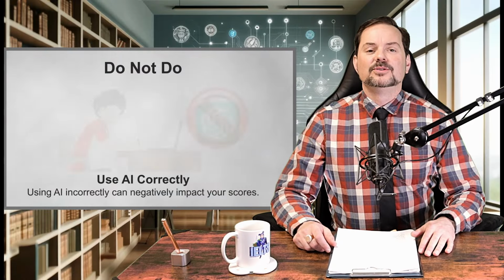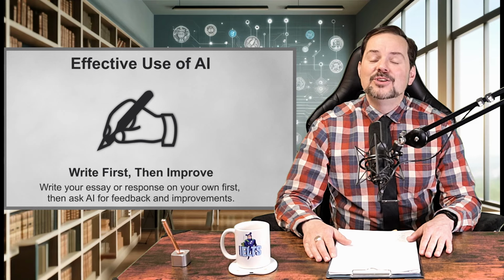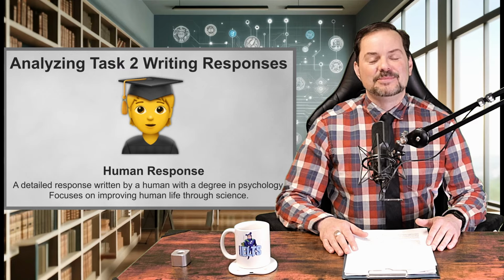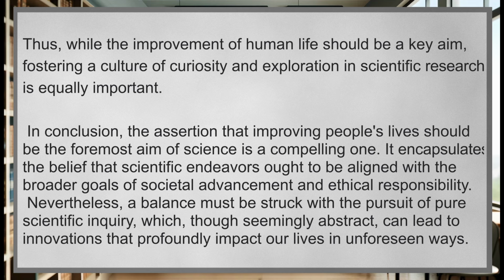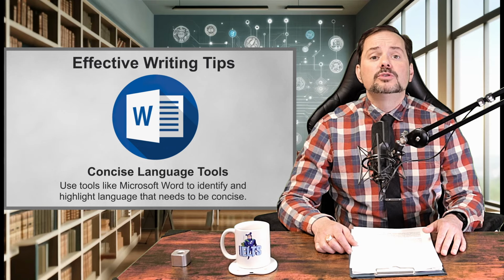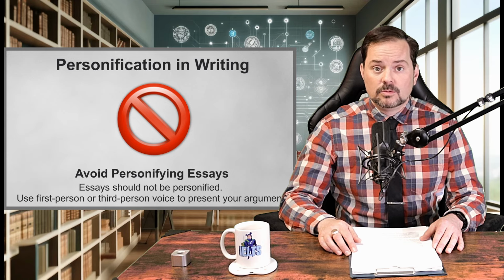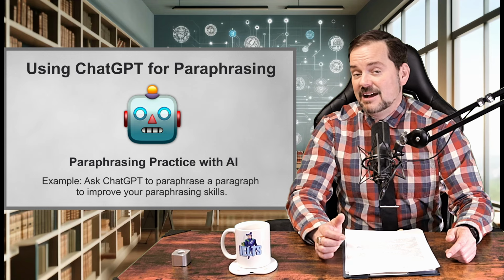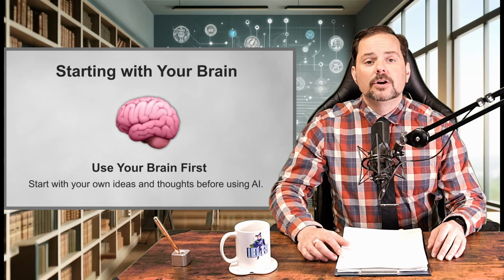IELTS Band 9 A.I. Secrets for Speaking and Writing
Prepare for IELTS and save time and money on learning effective English communication.

Discover ways to utilize powerful AI tools like ChatGPT, QuillBot, Grammarly, and Microsoft Word's spell and grammar check to boost your IELTS preparation and achieve those high band scores.

In this video, we discuss:
- The benefits and limitations of using AI for IELTS preparation.
- Common pitfalls to avoid when using AI tools.
- How to effectively use AI to enhance your speaking, writing, listening, and reading skills.
- Real examples of AI-generated content vs. human-written content.
- Tips for making your AI-assisted learning more effective.

Learn the importance of originality and critical thinking in your responses and how to balance AI assistance with your own efforts.

Helpful Resources:
- Join our premium IELTS packages